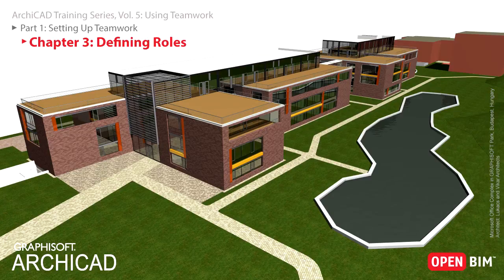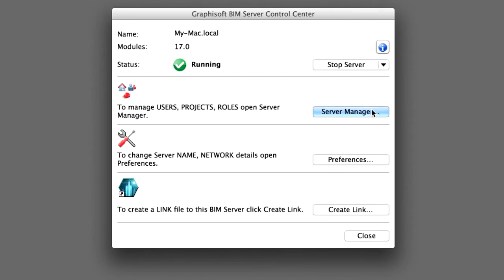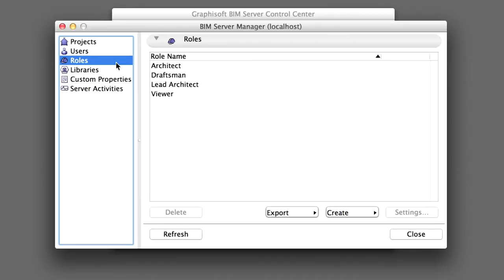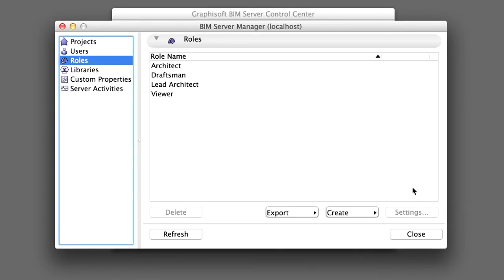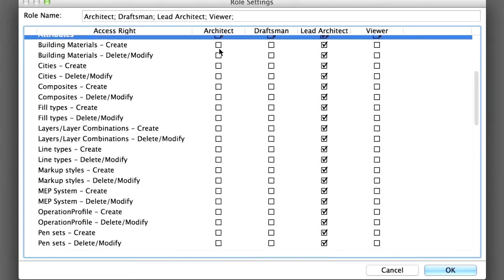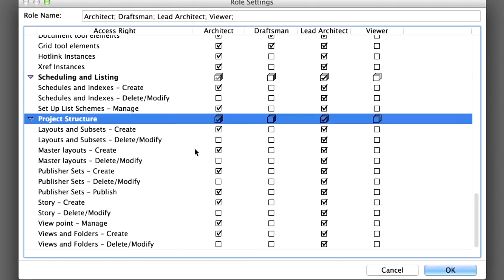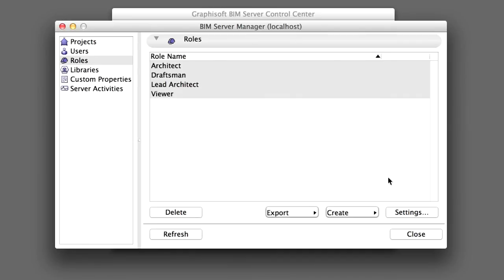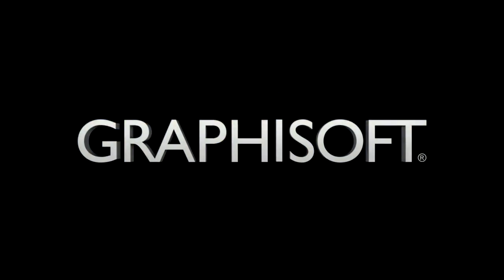ArchiCAD Training Series Vol.5: Defining Roles